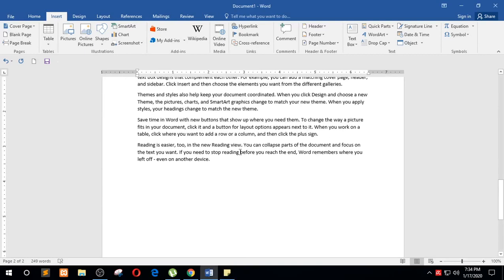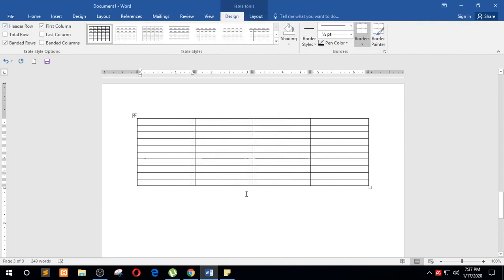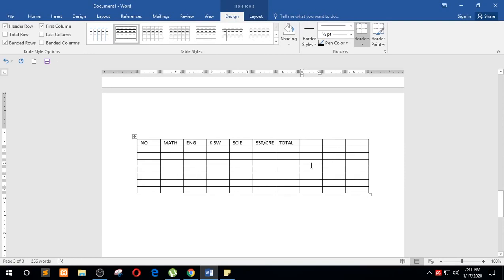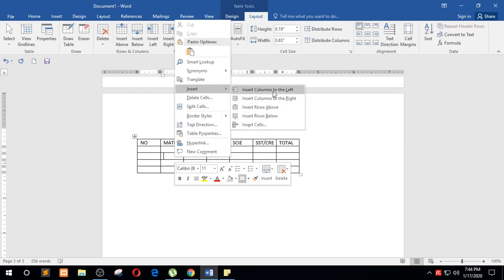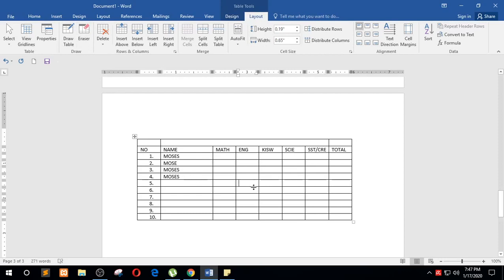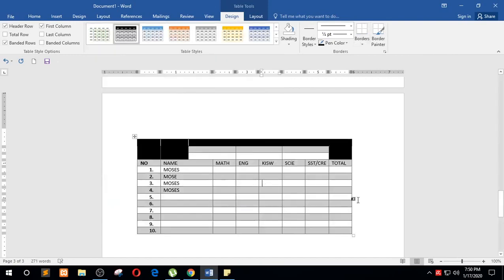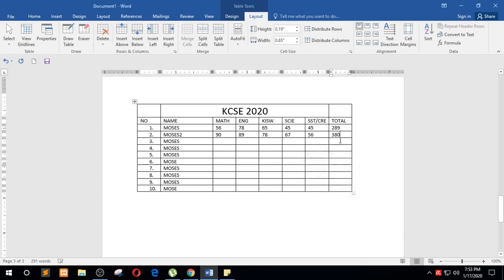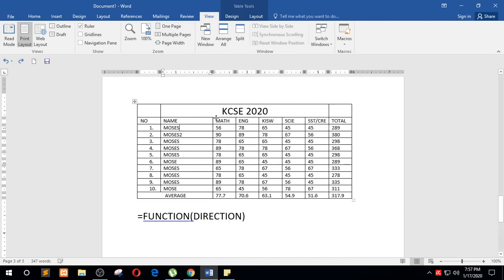INSERTING & FORMATTING TABLES IN MS WORD 2016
Insert Tables
Format the tables
Perfom